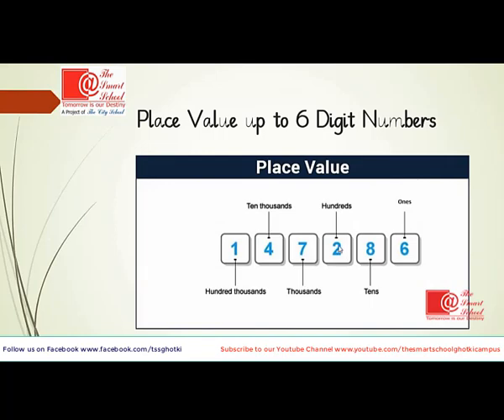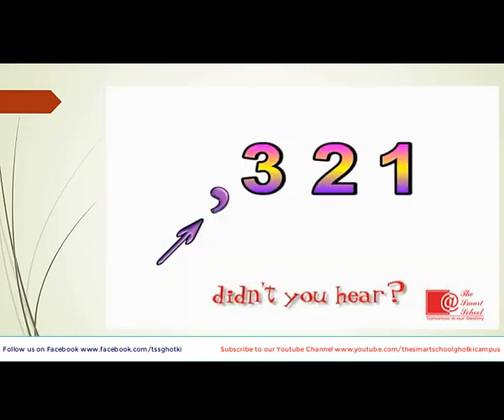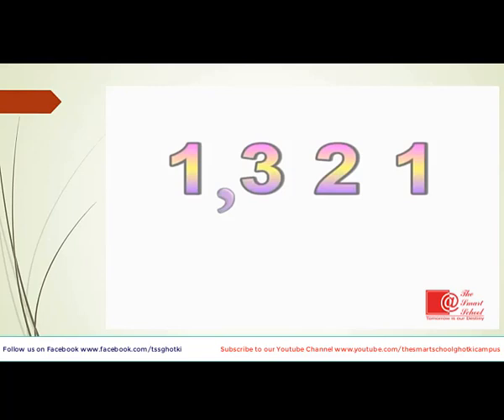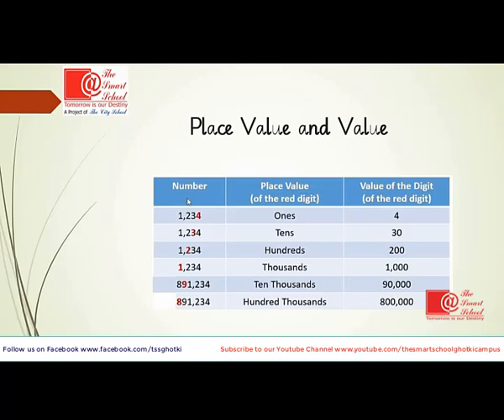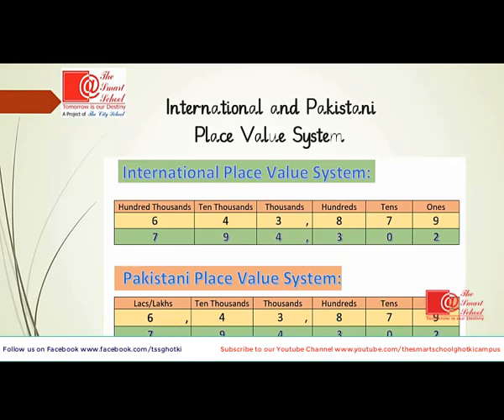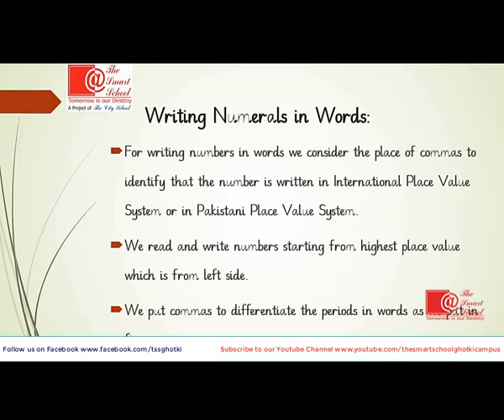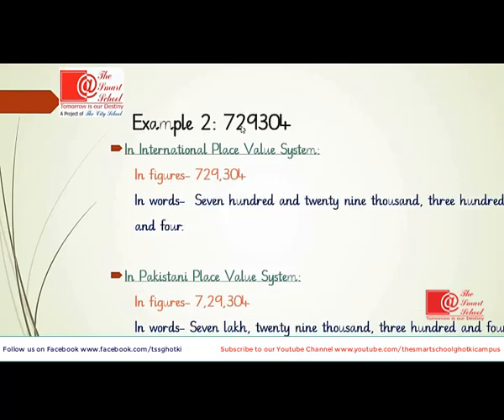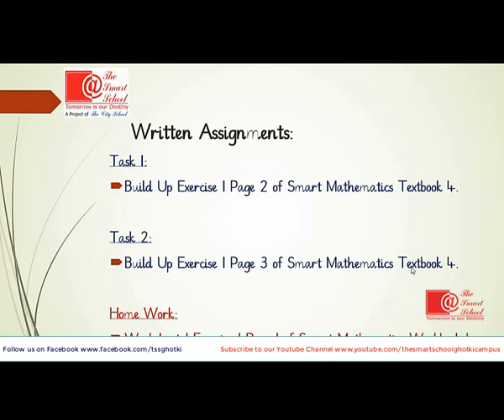Place Value and Writing Numbers in Words | Math | Class 4 | The Smart School Ghotki Campus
Lesson 1 : Place Value and Writing Numbers in Words